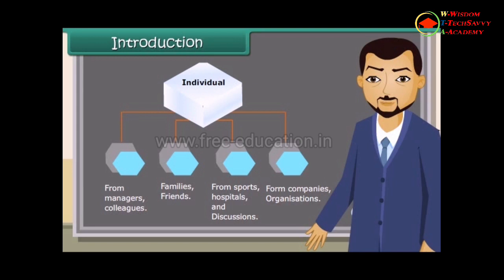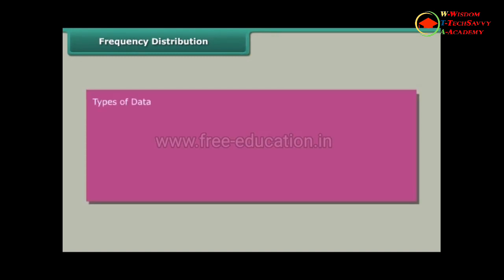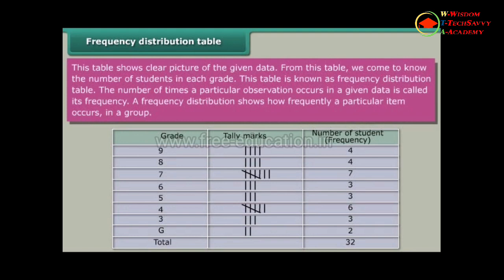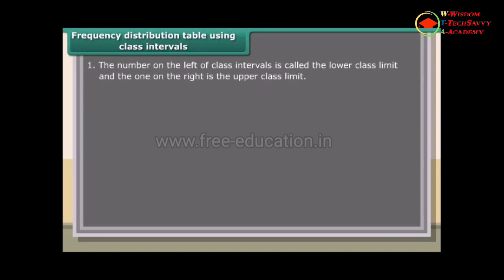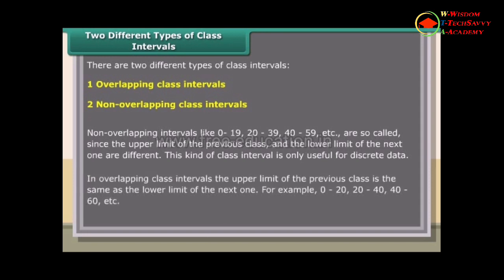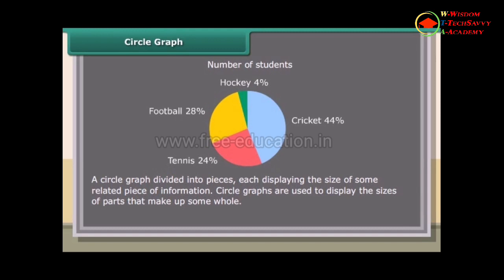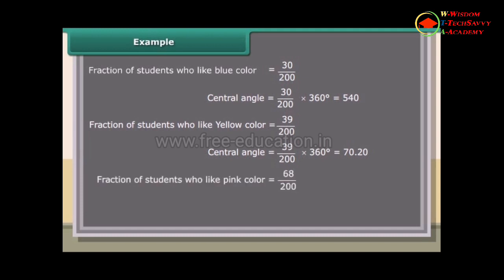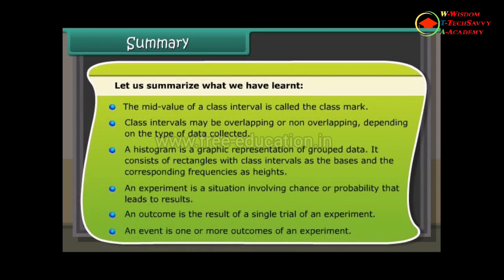Chapter 5 Data Handling Class 8th Maths